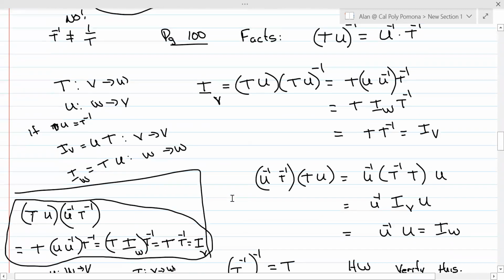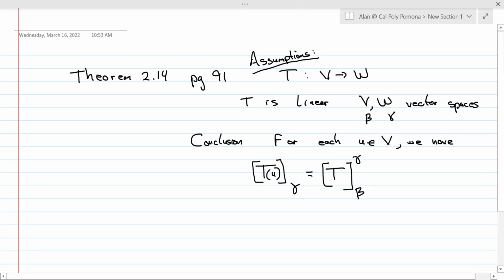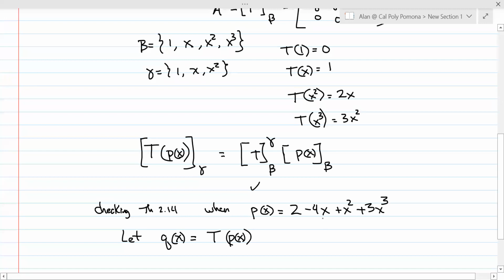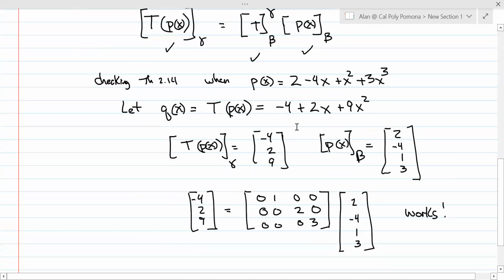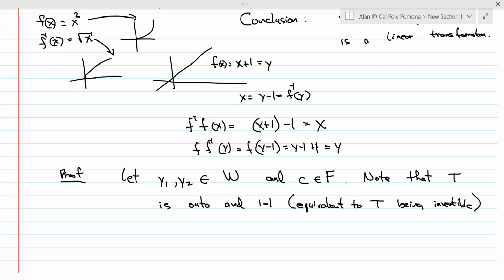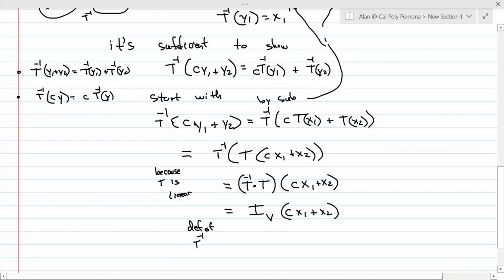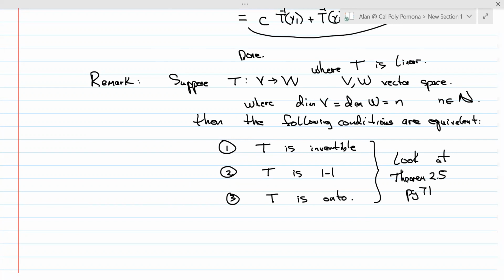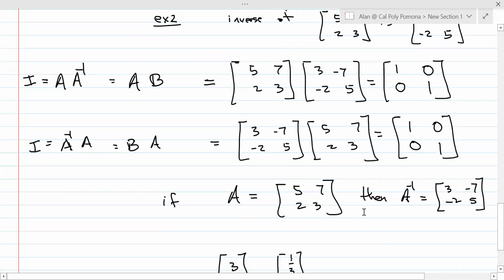MAT 4190 - Lecture 22 (3.16.22)